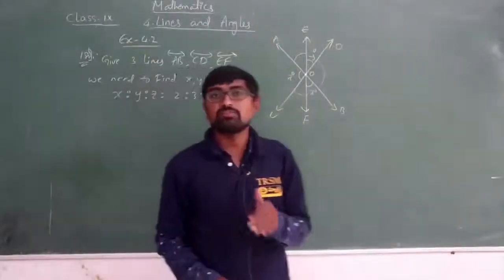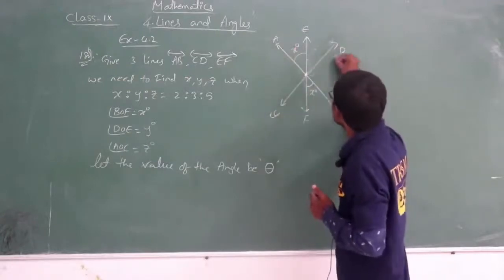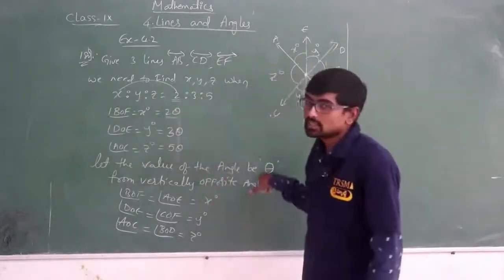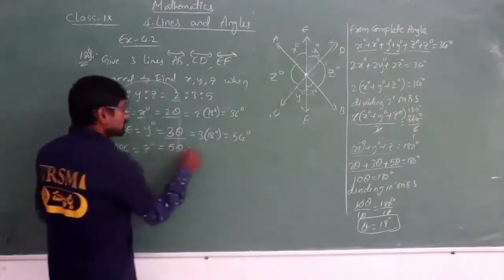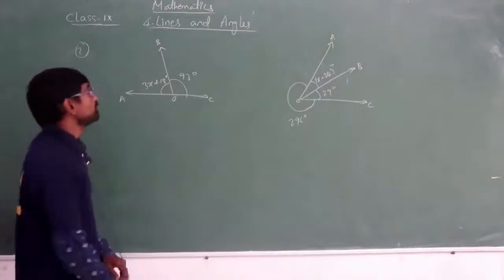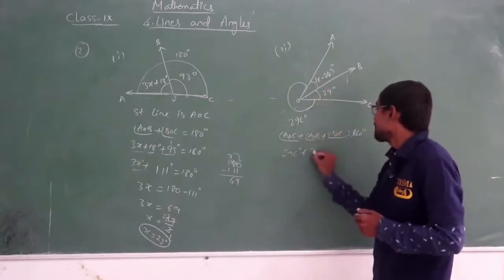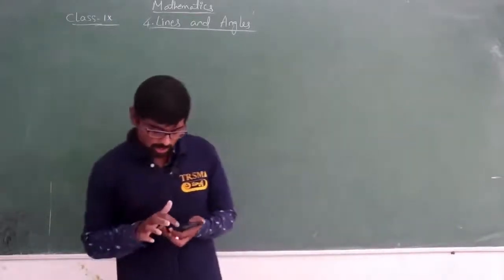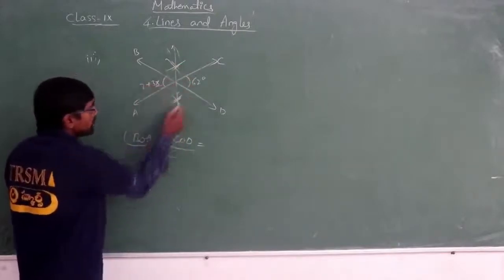Class IX Maths CH 4 Lines & angles 7